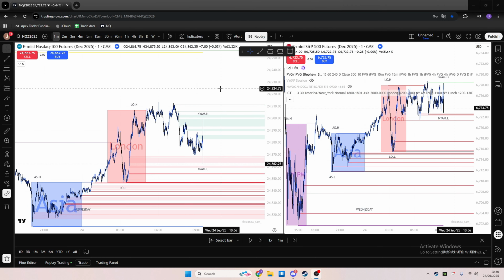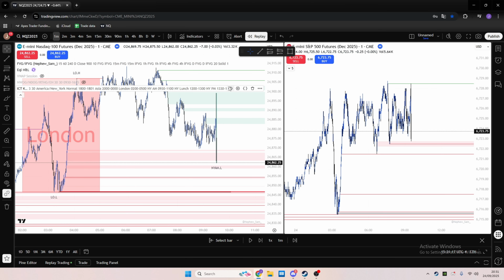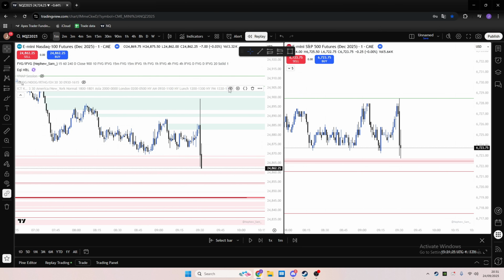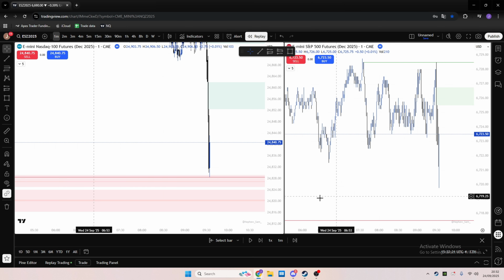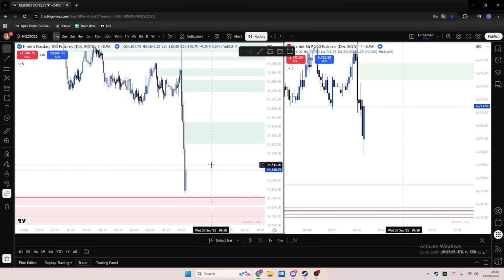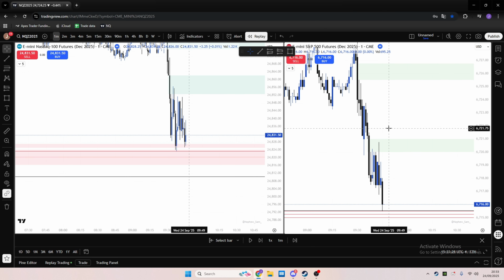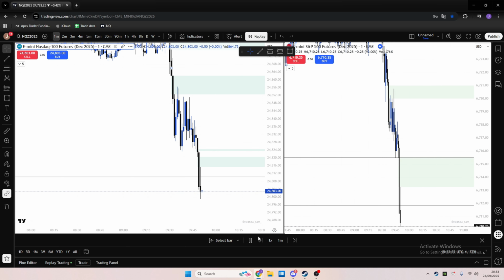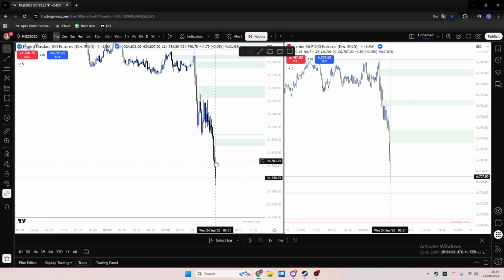Targeting London & Asia draws on liquidity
This is a quick simple video about targets session lows.